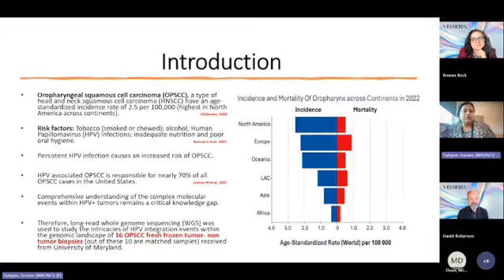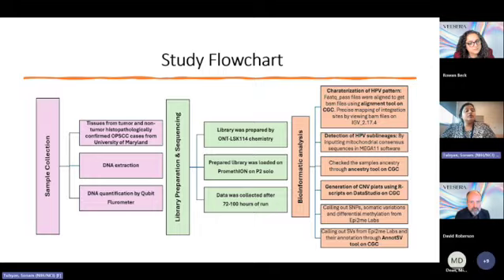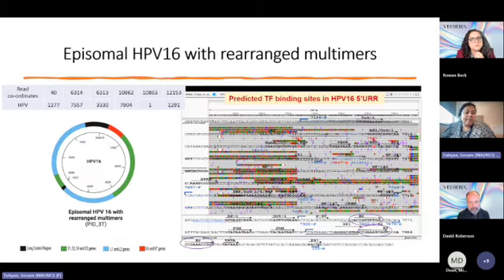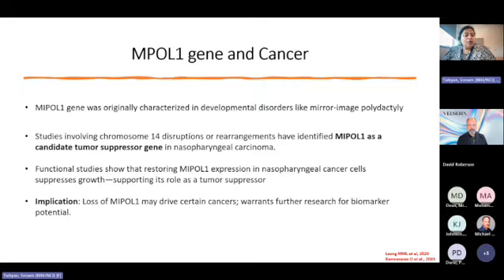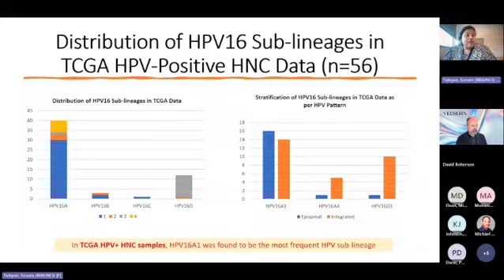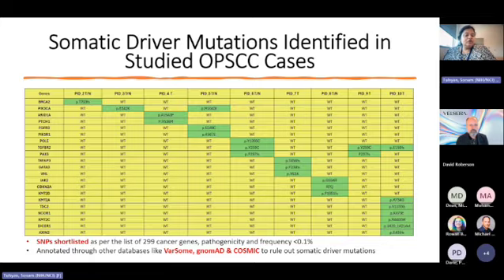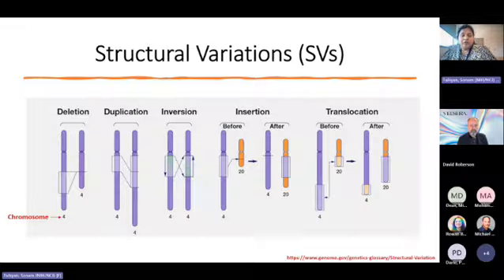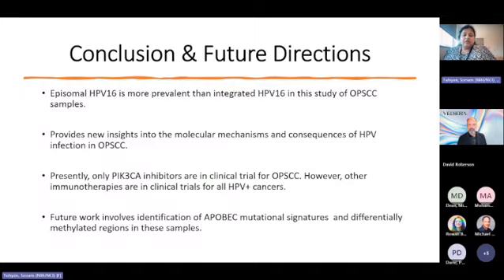Molecular Analysis of HPV+ Head & Neck Cancer Biopsies Using Whole Genome Long-Read Sequencing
This month’s webinar is with Dr. Sonam Tulsyan, who presented her work on investigating the complex genomic landscape of HPV-associated oropharyngeal squamous cell carcinoma (OPSCC). Persistent HPV infection is responsible for nearly 70% of OPSCC cases in the U.S., yet the molecular mechanisms driving tumor development remain poorly understood. To address this gap, Dr. Tulsyan applied long-read whole genome sequencing to analyze matched tumor and non-tumor biopsies, uncovering patterns of HPV integration and associated genomic alterations.